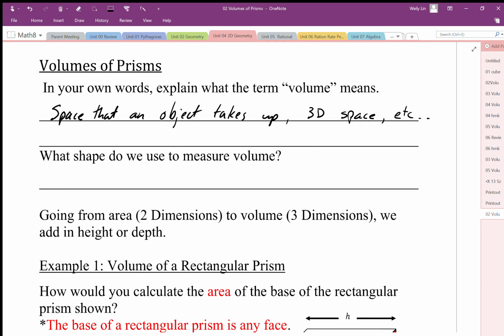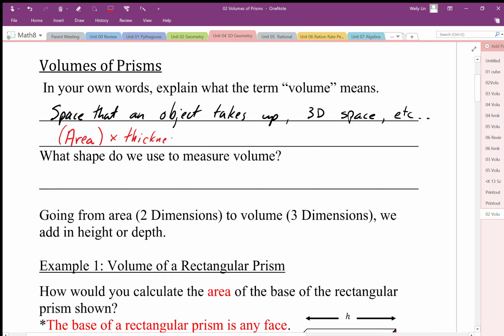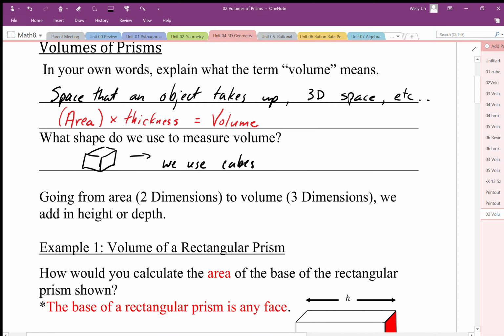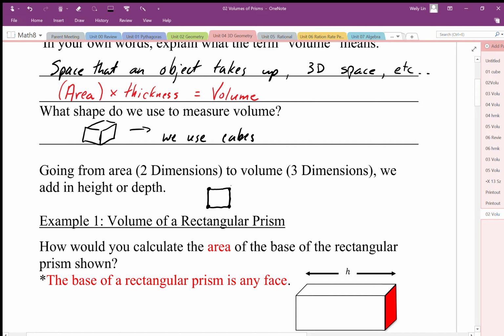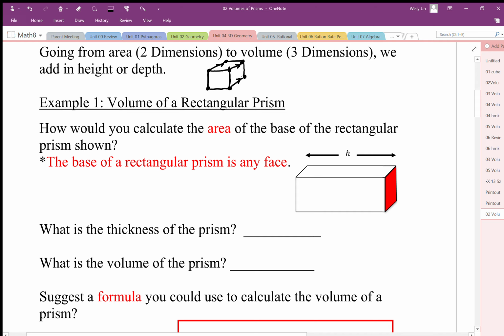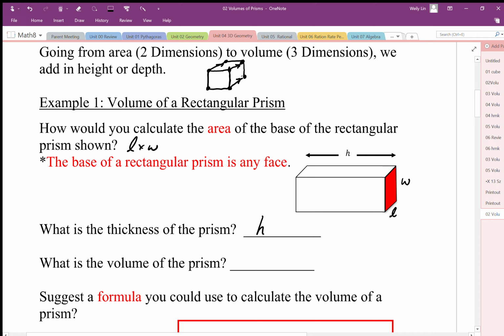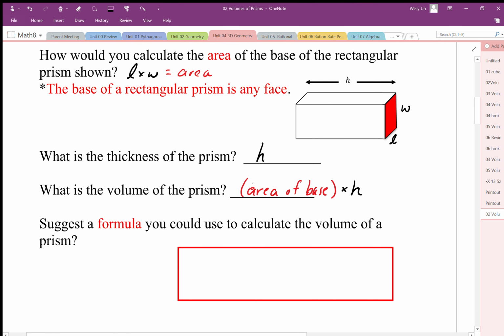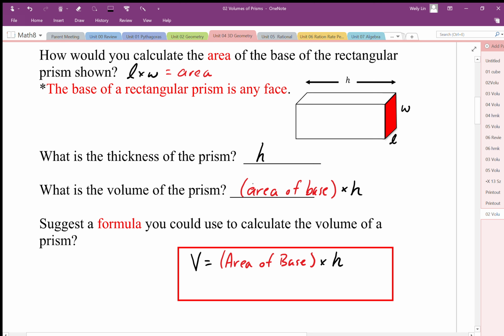02 Volumes of Prisms Part1